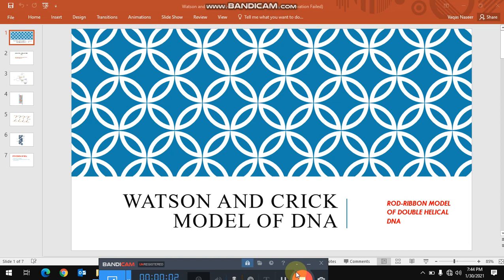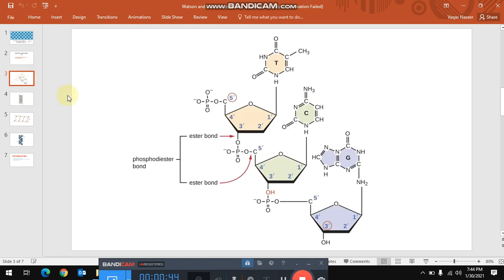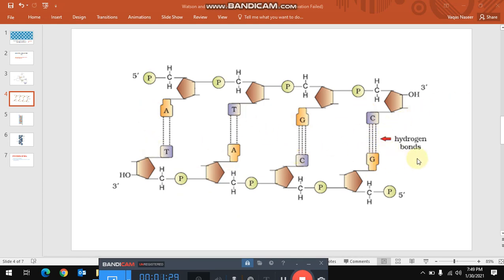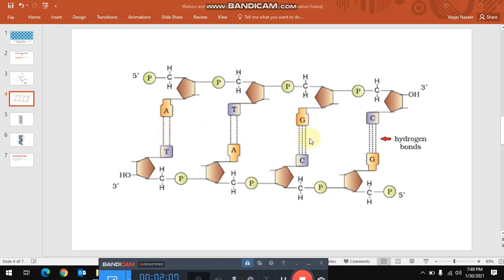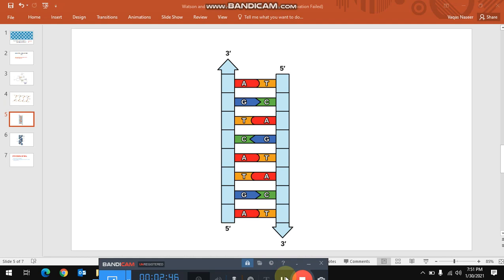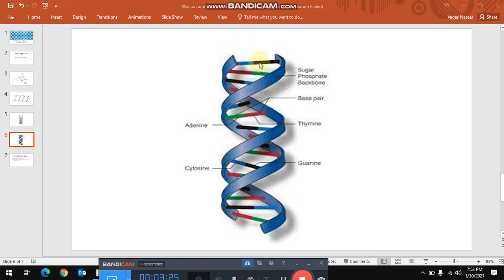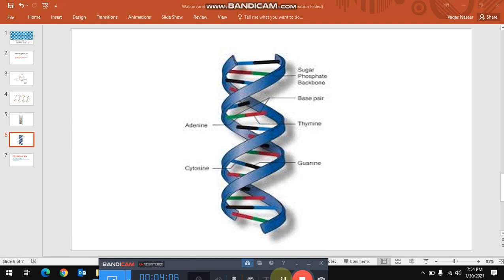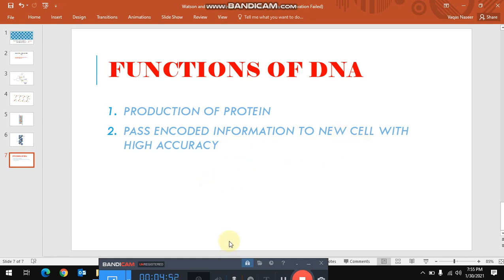WATSON AND CRICK MODEL OF DOUBLE HELICAL DNA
The 3-dimensional double helix structure of DNA, correctly elucidated by James Watson and Francis Crick. ... DNA is a double-stranded helix, with the two strands connected by hydrogen bonds. A bases are always paired with Ts, and Cs are always paired with Gs, which is consistent with and accounts for Chargaff's rule.